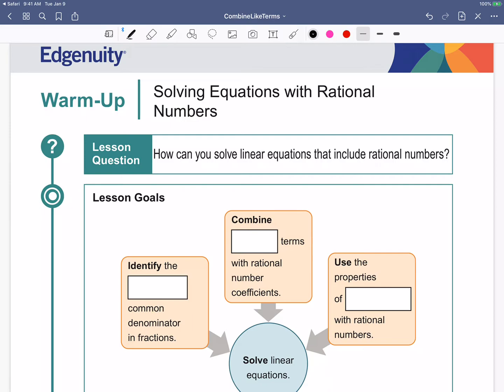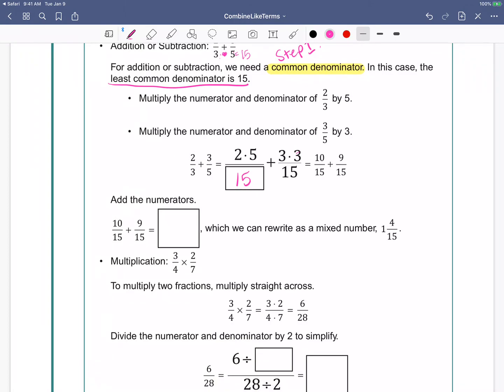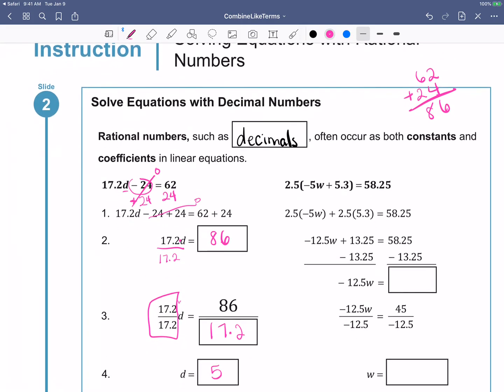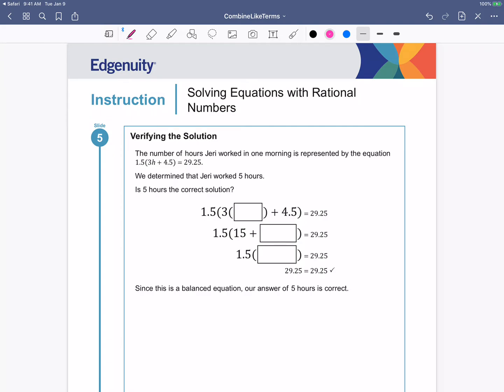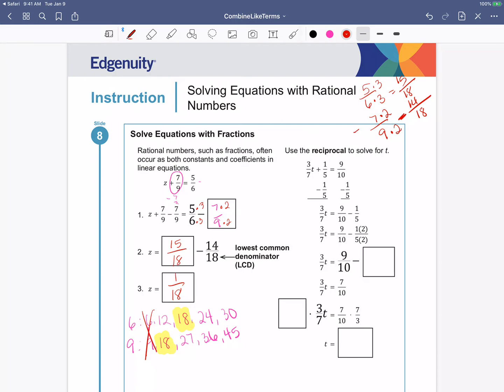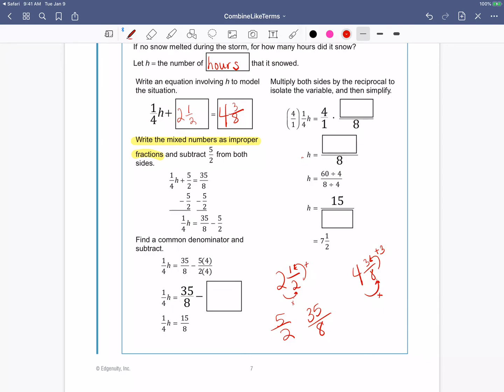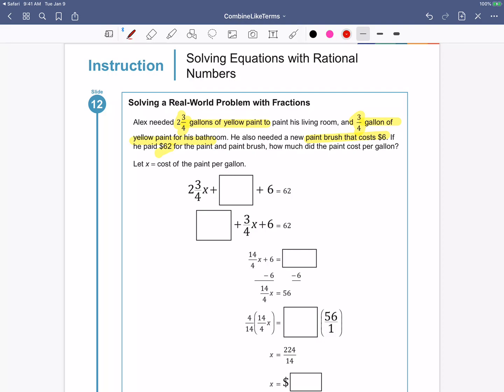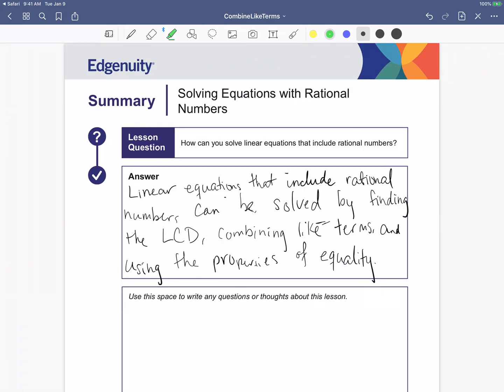Solving Equations with Rational Numbers